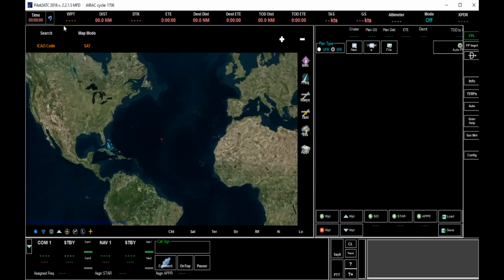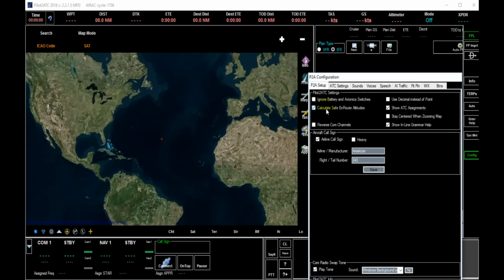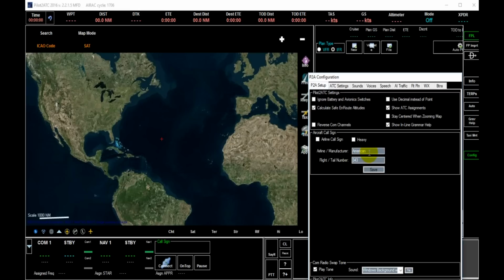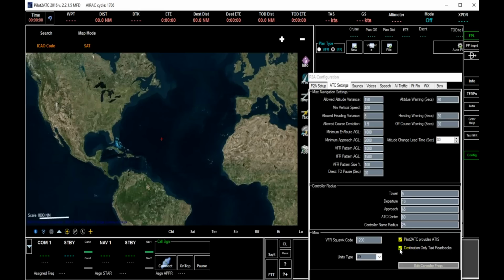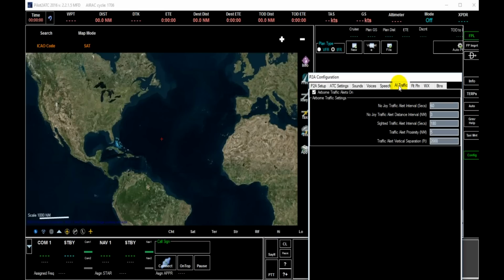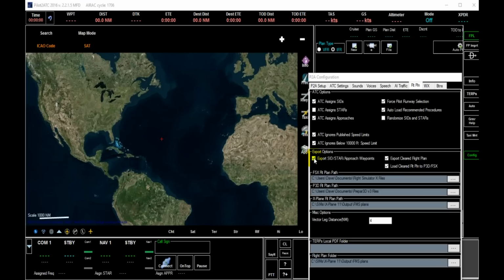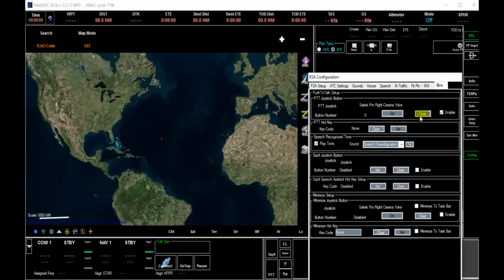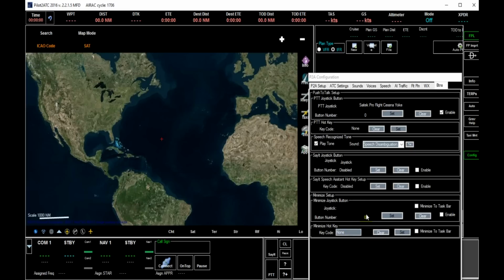Pilot2ATC Quick Start - Configuration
This video describes the settings in the Config panel  that allow you to control the behavior of Pilot2ATC.  More detail is available in the User's Guide.